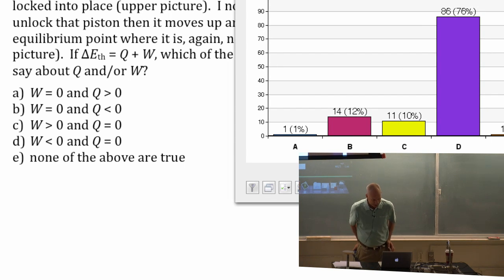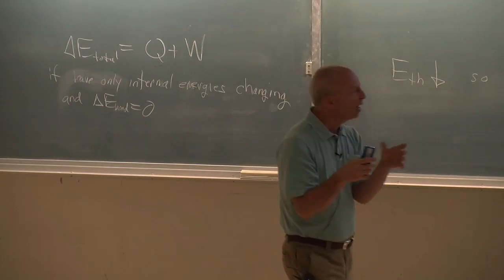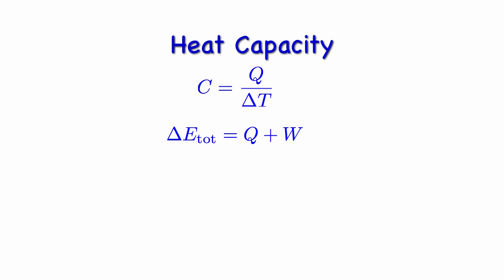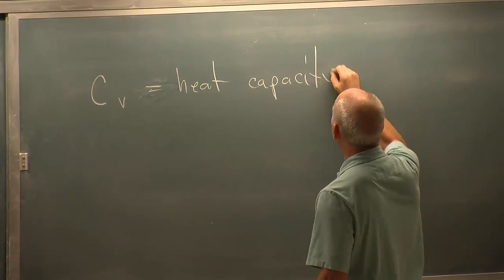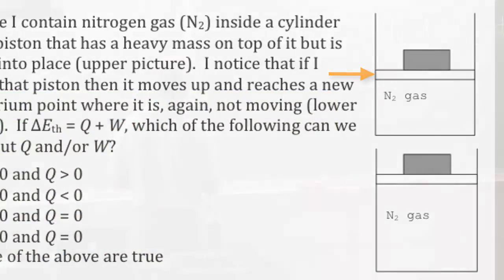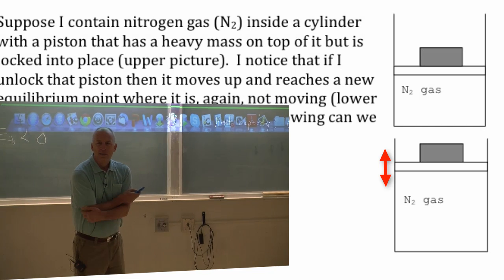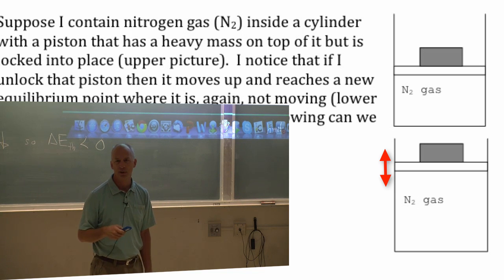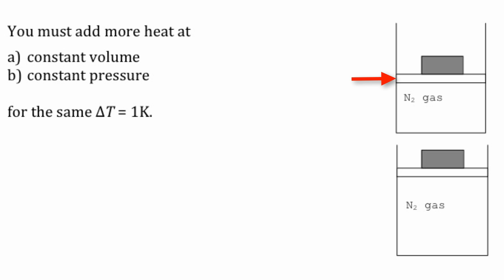Lecture 8 part 2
heat capacity at constant volume and constant pressure